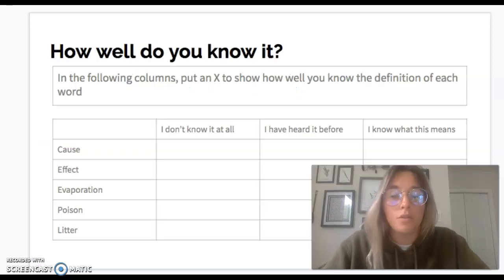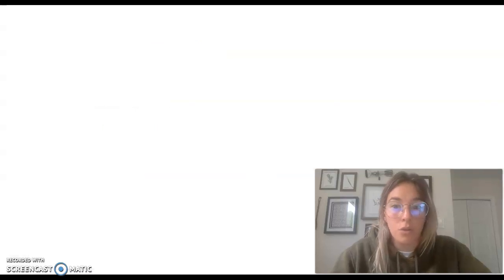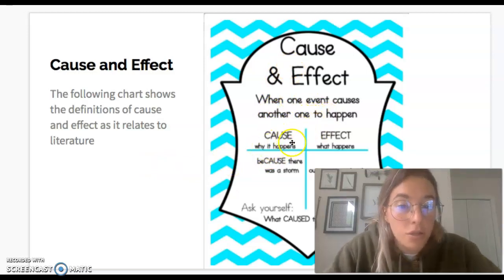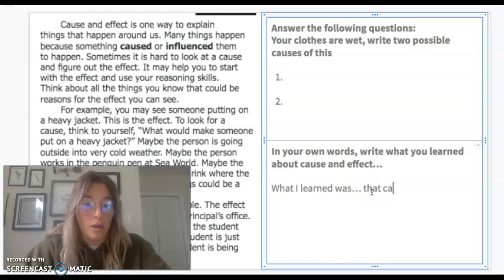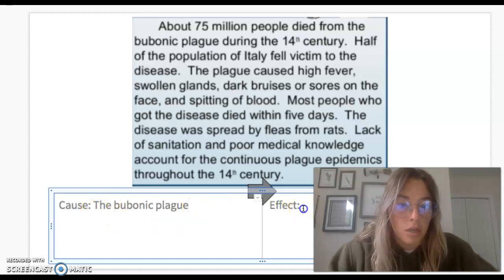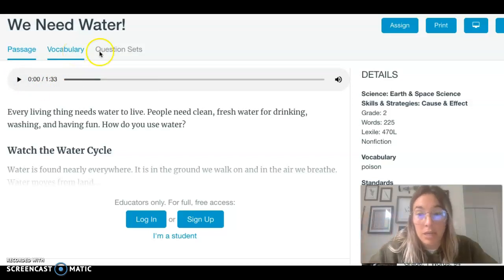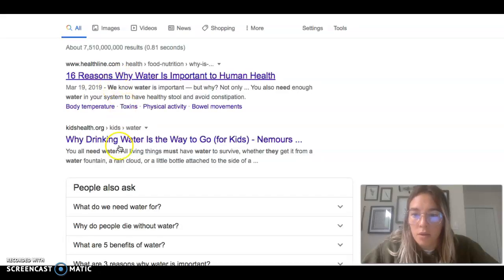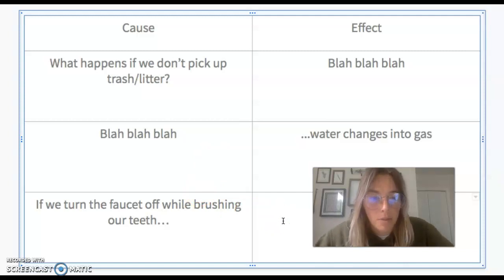Week Five Monday